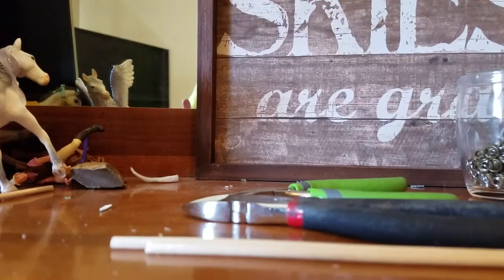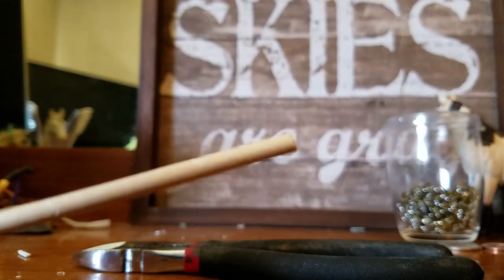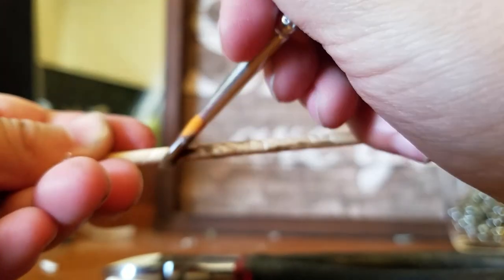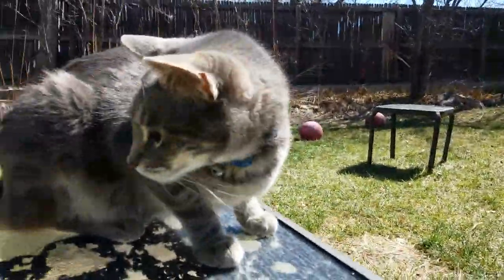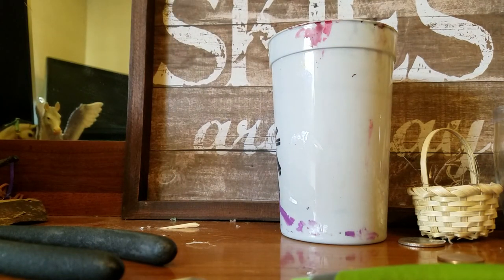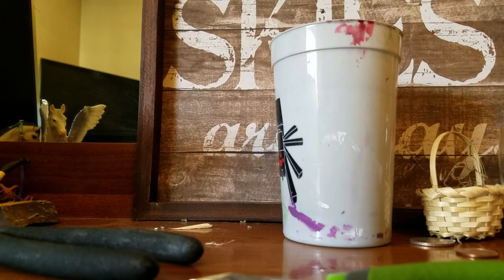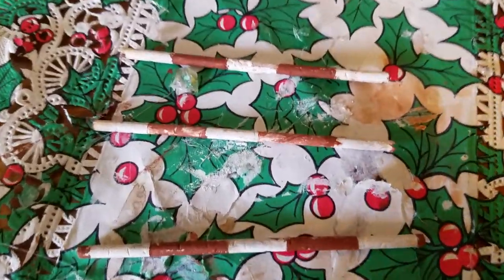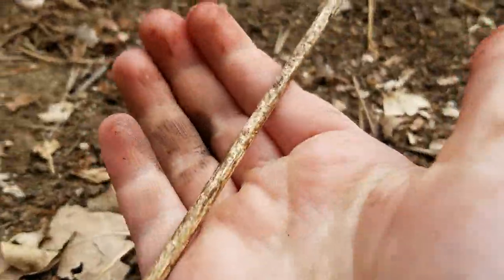How To Make Schliech Trotting Poles!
Hope this is helpful. ENJOY!